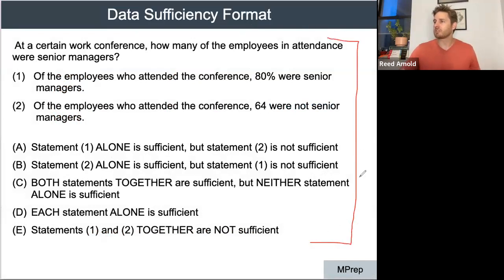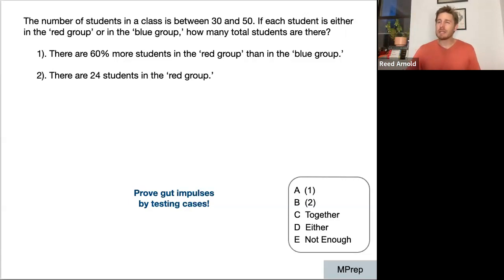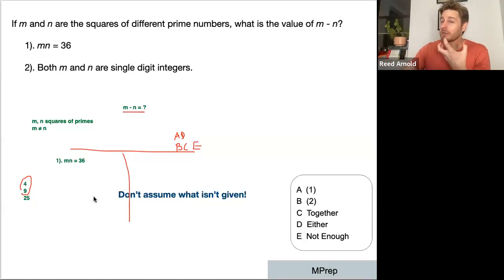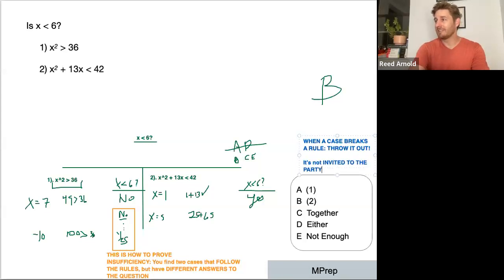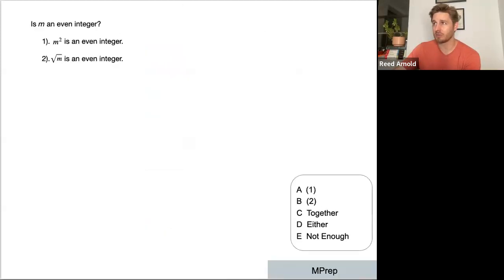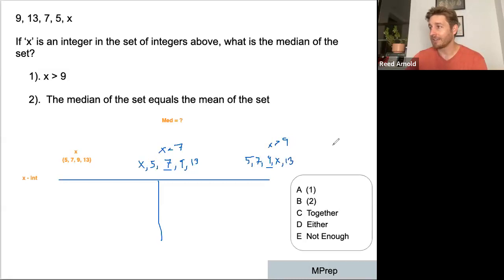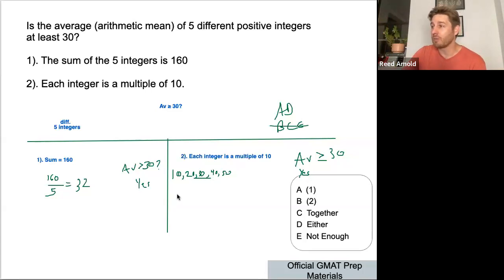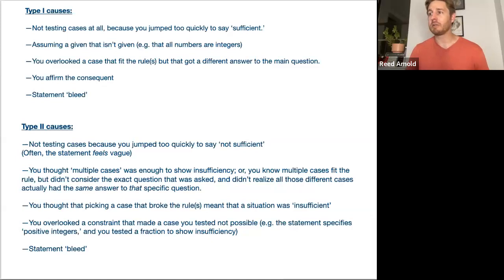Free GMAT Prep Hour: Testing Cases Traps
Testing Cases is one of the most important strategies to master for GMAT Data Sufficiency, but it comes with many opportunities to step into a GMAT trap. In this lesson, Reed goes through several GMAT problems that can be solved by testing cases, and pinpoints what kinds of common testing cases 'pitfalls' a student might make.

0:00 Intro
1:55 Warm up question and solution
12:45 Type I and Type II errors in Testing Cases
18:30 Assuming Non-Givens
24:57 Proving Insufficient And Breaking Rules
39:50 Affirming the Consequent
1:00:30 Multiple Cases Is Not Multiple Answers and Catching Constraints
1:07:38 Beware Statement Bleed
1:13:08 Extra Questions
1:15:35 Wrap Up